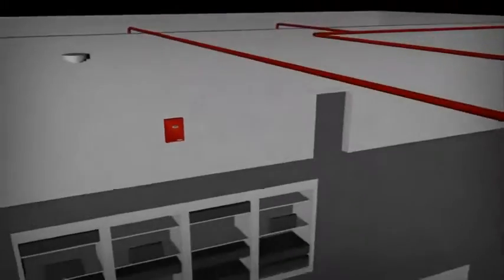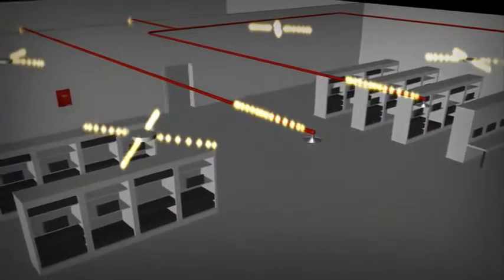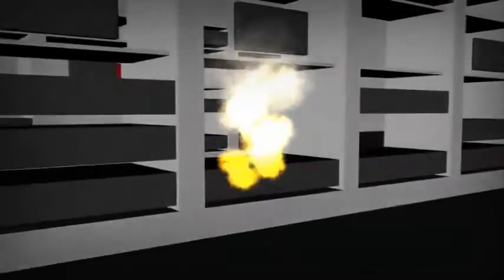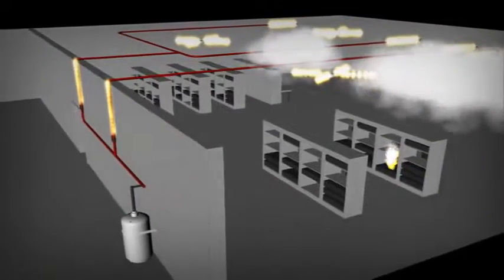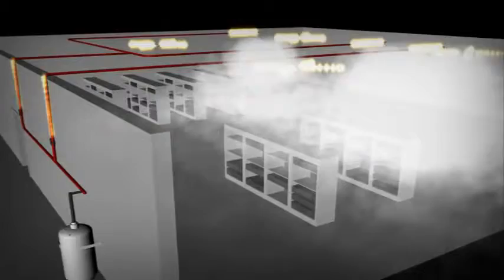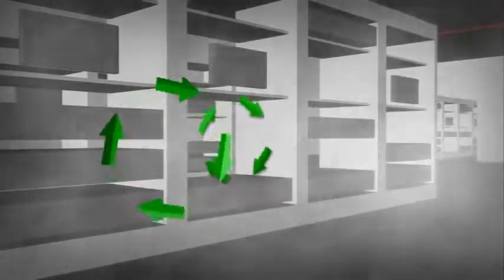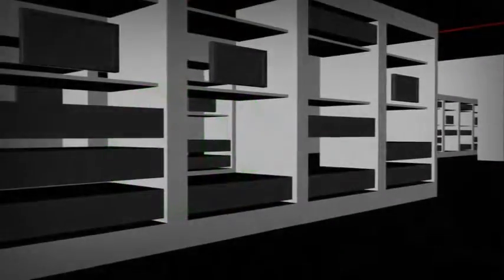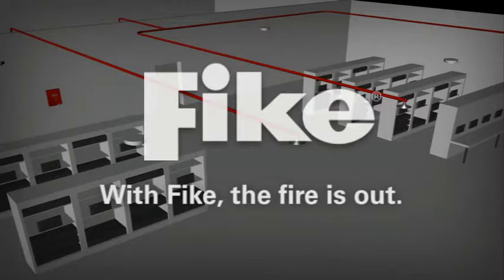Otomatik Yangın söndürme - Fenix Yangın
FM-200 gazlı otomatik söndürme sistemleri hangi durumlarda tavsiye edilir:

Korunacak alanda bulunan malzemenin değeri ya da iş devamlılığı açısından önemi, saniyeler içinde harekete geçecek bir yangın sistemi gerektiriyorsa,

Sprinkler sistemi, korunacak alanda bulunan malzemeye zarar verecekse,

Korunacak alanda insan bulunmaktaysa,

Yangın sonrası temizliği elimine edilmek isteniyorsa,

Kolay dizayn ve kuruluma ihtiyaç varsa.

FM-200 gazı ile korunacak hacim için gereken gaz miktarı hesaplandıktan sonra, uygun FM-200 tüpü seçilir. Çapraz zonlu yangın algılama sitemi ile teçhiz edilen odada gereken noktalara FM-200 boşaltma nozulları yerleştirilir. Duman dedektörlerinin aktive olması ile birlikte panelden FM-200 sistemi solenoid vanasına akım gönderilir ve tüm FM-200 gazı en fazla 10 saniye içinde korunan hacme boşaltılır.

Kullanım alanları:

Bilgisayar odaları & yükseltilmiş döşeme altları
Müzeler, sanat galerileri, kütüphaneler
Proses kontrol odaları
Telekomünikasyon tesisleri
Kasalar, arşivler
Tarihi binalar
Laboratuvarlar